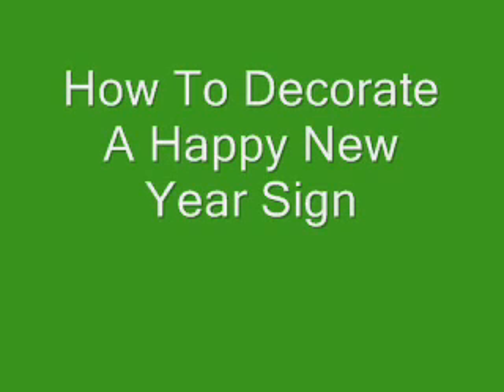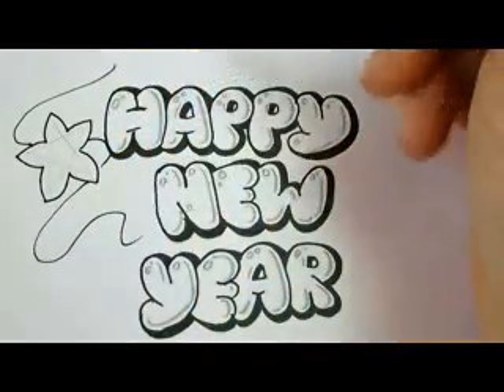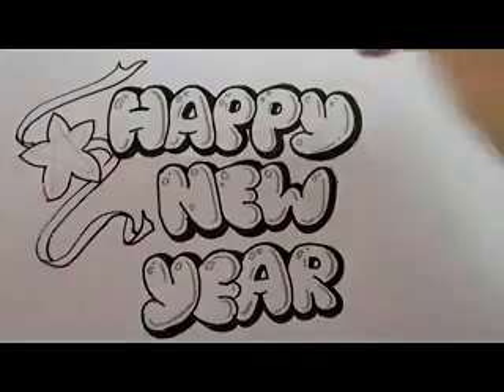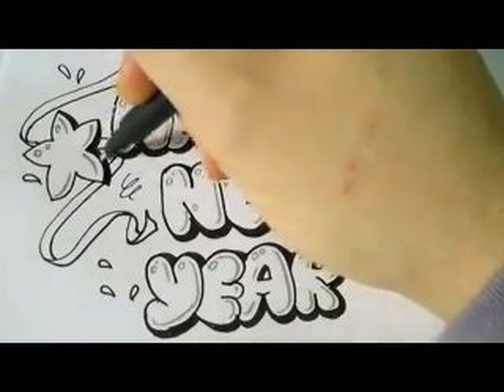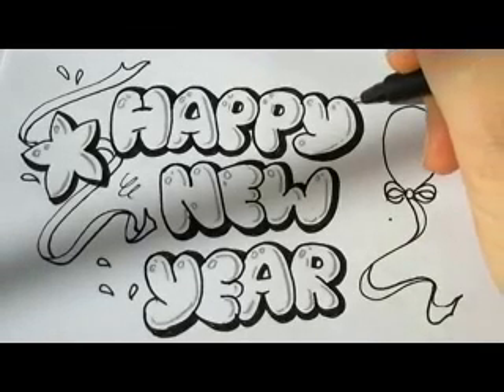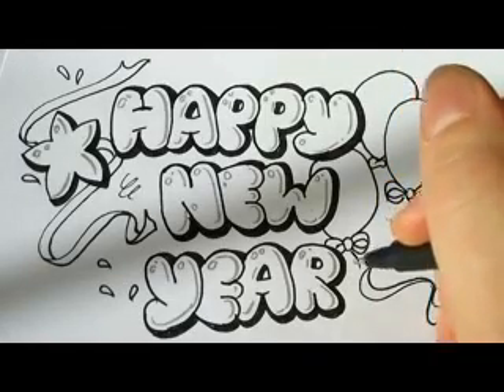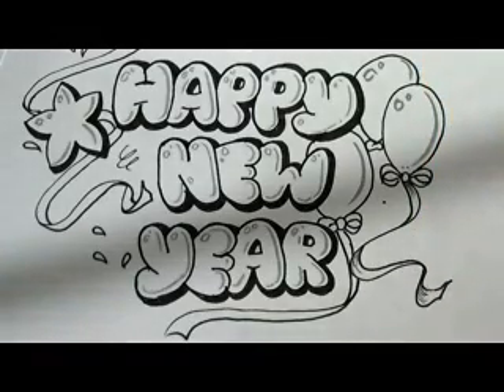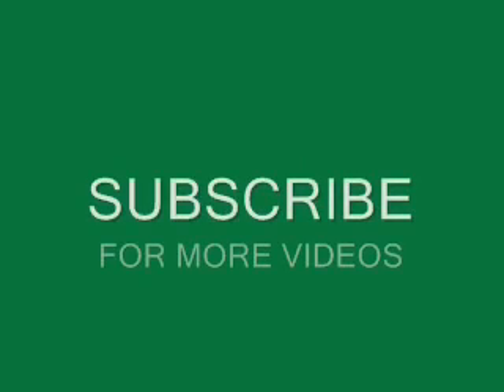Write Happy New Year, Draw Balloons, Ribbon and Stars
- Exclusive training will show you how to change any drawing and turn it into the best personal gift.
 Write "happy new year", draw balloons, draw stars and draw ribbon for a "happy new year flag", a "happy new year banner" or even for a "happy new year card"
learn how to write "happy new year" with bubble letters